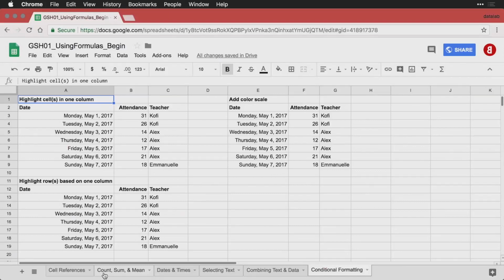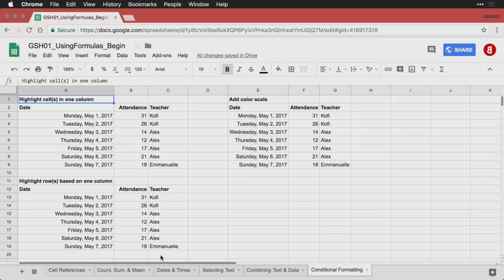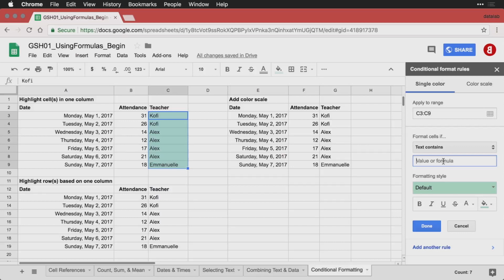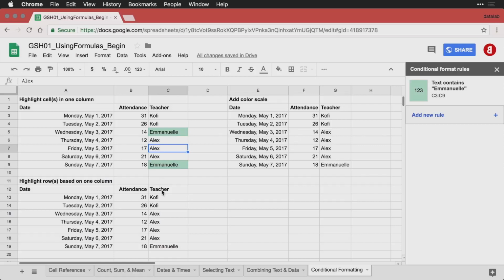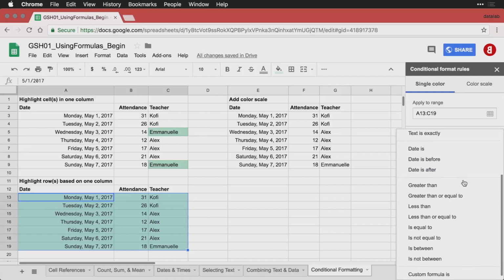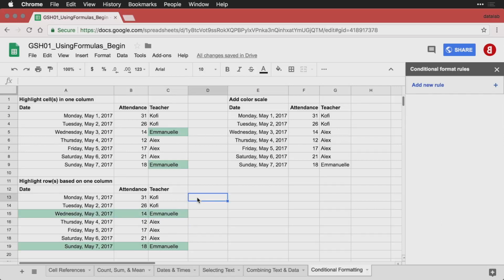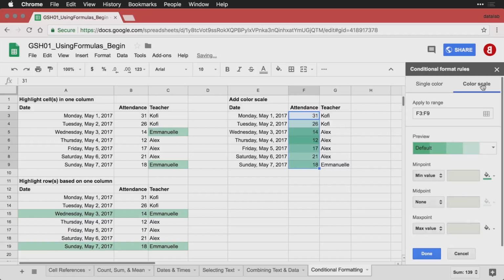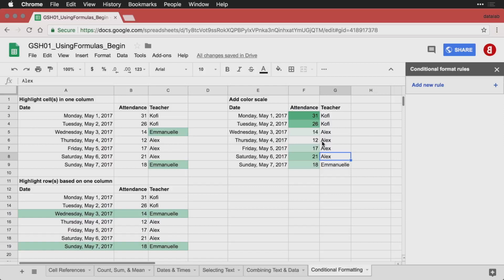Conditional formatting — Google Sheets